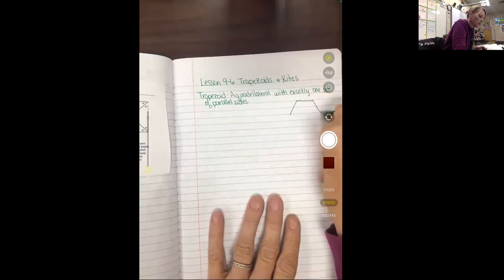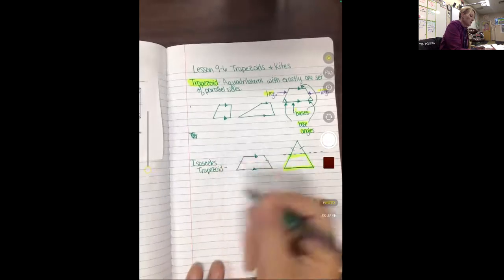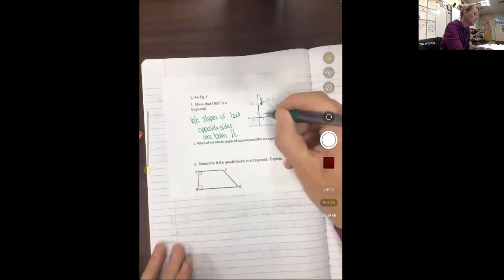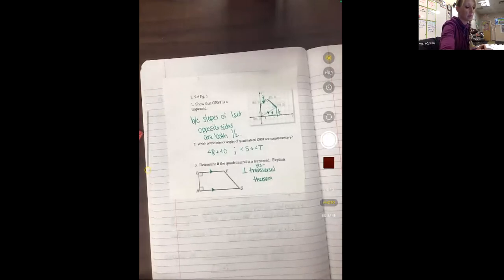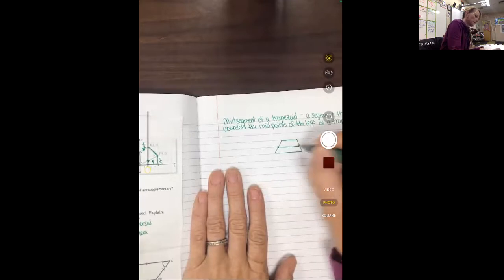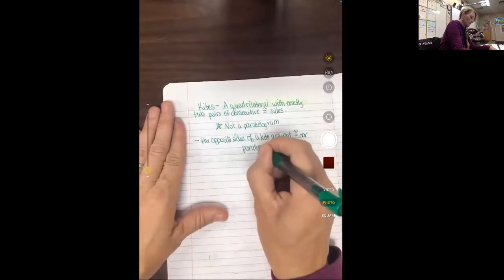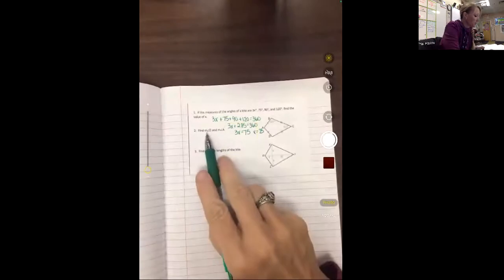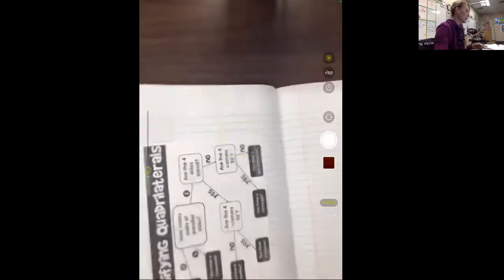Geo Lesson 9-6 Trapzoids and Kites